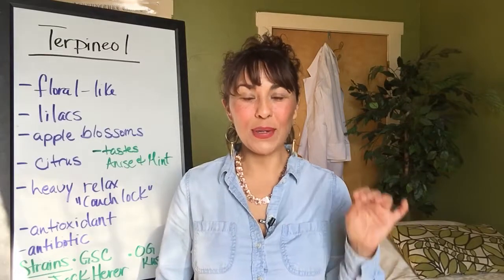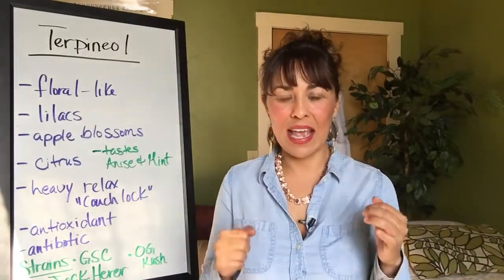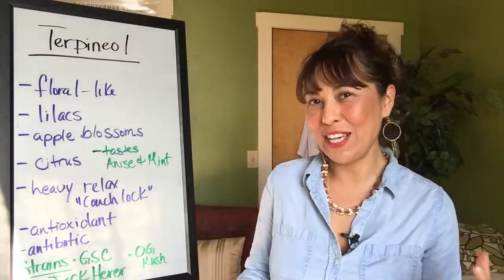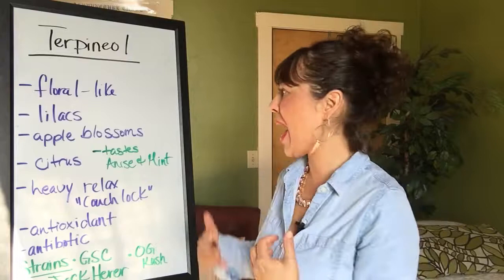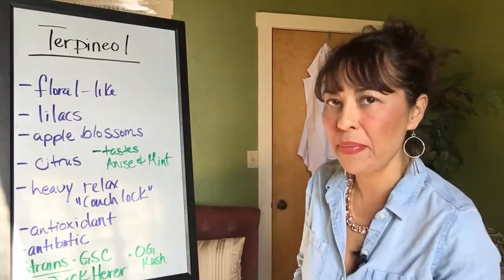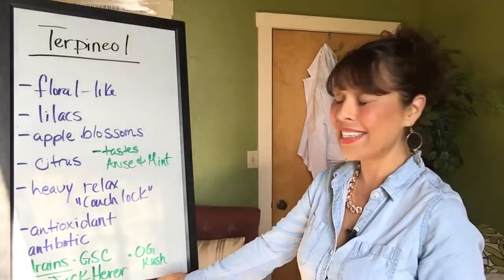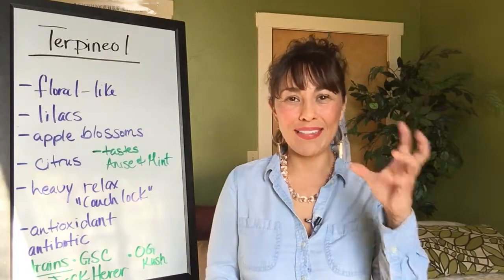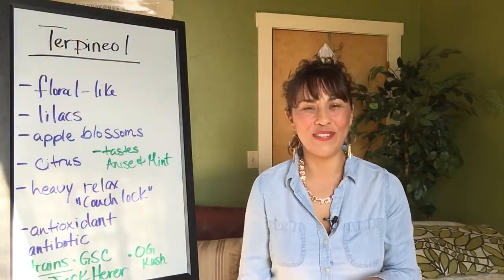Terpineol I Terpene I Dr. Pepper Hernandez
Therapeutic Uses of Terpineol~
Terpineol effectively kills bacteria.
It’s also an antifungal agent.
When used topically, it has anti-inflammatory effects.
There’s some evidence that it can stop leukemia cells from spreading.
Terpineol also slows the growth of tumors.
It can reduce sensitivity to pain, which may be beneficial for people with fibromyalgia or people who take opiates.
It has a relaxing, sedative effect.

Cannabis Strains with Terpineol~
Jack Herer
White Widow
OG Kush
Girl Scout Cookies
Other Sources of Terpineol
Skullcap
Pine trees
Limes
Tea tree oil
Eucalyptus oil
Lapsang souchong tea